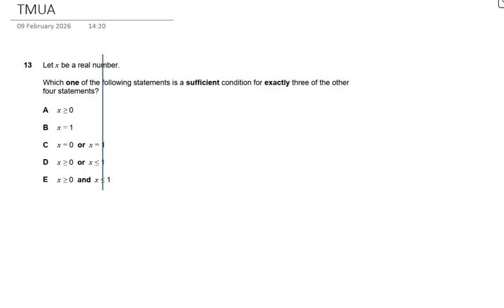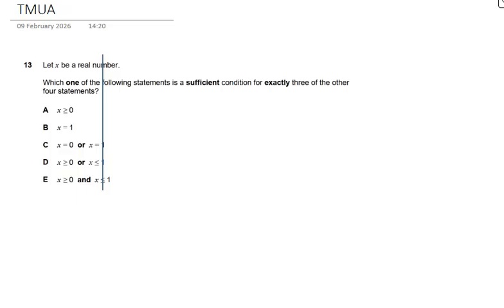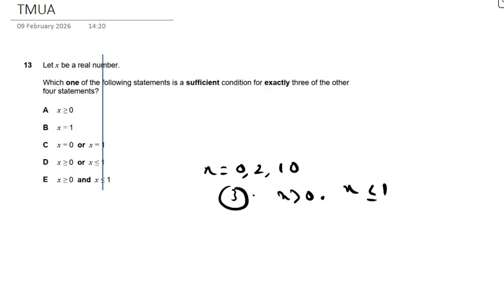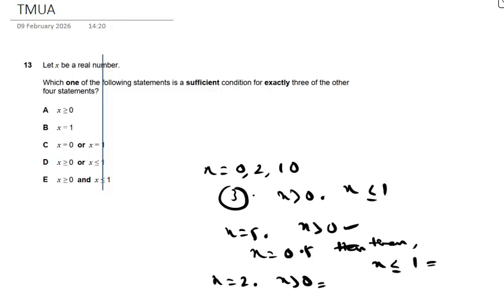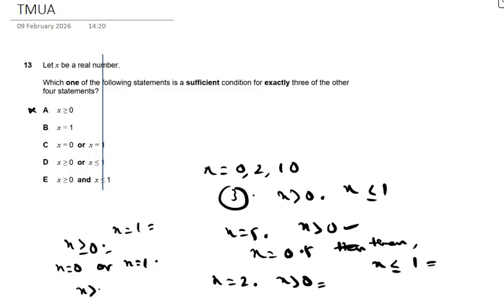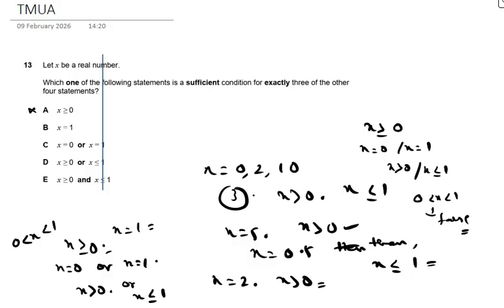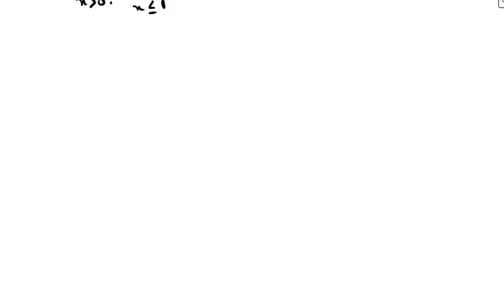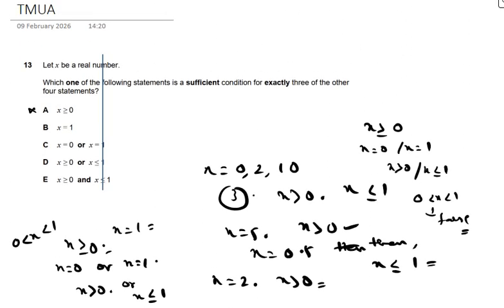TMUA Score Booster Session | Smart Tricks to Solve Questions Faster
Scoring high in the TMUA (Test of Mathematics for University Admission) is not about memorizing formulas — it is about developing sharp mathematical thinking, logical reasoning, and smart exam strategy. In this video, we break down a complete preparation roadmap that can help you improve accuracy, increase speed, and build confidence for the TMUA exam.

The TMUA is designed to test how effectively you can apply mathematical concepts under time pressure. Many students prepare extensively but fail to maximize their score because they lack the right structure and exam-oriented approach. This session focuses on practical techniques that help students think clearly, solve efficiently, and avoid common mistakes.

Inside this video, you will discover:

A clear strategy to approach TMUA questions

How to improve problem-solving speed

Methods to increase accuracy and reduce careless errors

Smart time-management techniques for the exam

The right way to practice mathematical reasoning questions

A structured study plan to track progress

What makes TMUA different from other maths exams?
Unlike traditional exams, TMUA focuses heavily on reasoning ability and interpretation. It tests:

Logical analysis

Pattern recognition

Decision-making skills

Concept application under time pressure

Therefore, preparation must focus on understanding concepts deeply rather than memorizing steps.

Proven habits of high-scoring students:

Daily focused practice sessions

Regular revision of core concepts

Analyzing mistakes instead of ignoring them

Attempting mock tests under strict timing

Tracking weak areas and improving gradually

Consistency is more powerful than last-minute preparation. Small daily improvements lead to significant results over time.

Students preparing for TMUA

Students applying to universities that require TMUA scores

Mathematics, statistics, and economics aspirants

Students aiming to strengthen analytical thinking

How structured preparation helps
A planned approach ensures:

Better conceptual clarity

Faster question-solving ability

Improved time management

Reduced exam stress

Higher confidence on exam day

With proper guidance and disciplined preparation, students can significantly improve their performance and achieve competitive scores.

Guidance & Enquiry
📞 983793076